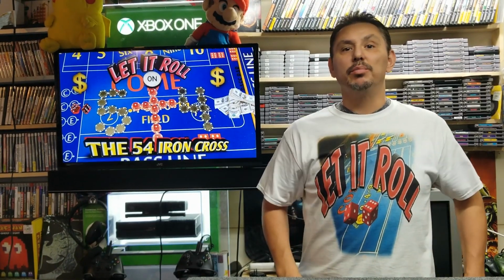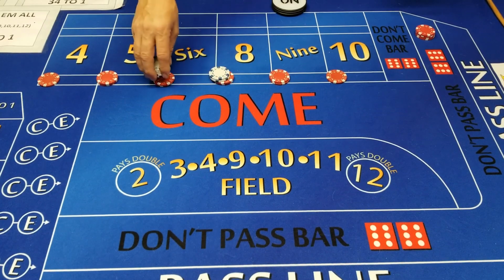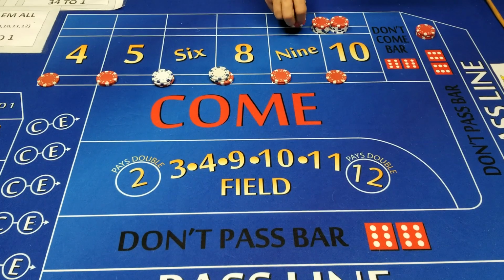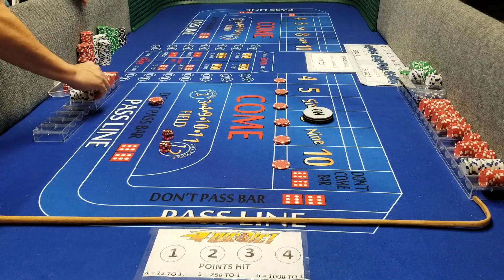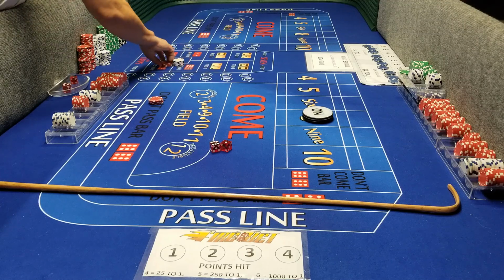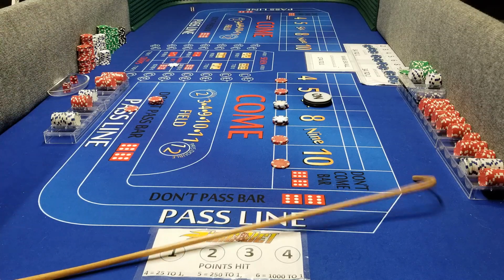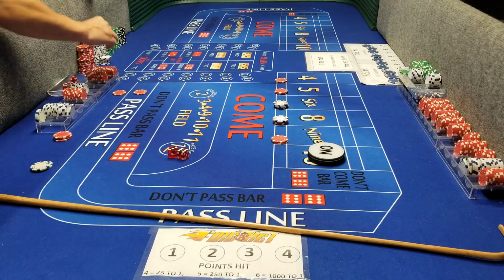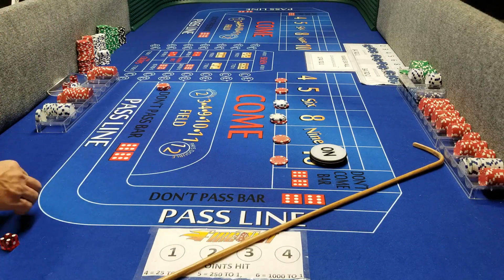Craps Strategy - THE 54 IRON CROSS a hybrid strategy to try to win at craps!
Watch me as I take on the casino!  Or should I say watch the casino take my money lol!  This channel is for fun and entertainment and I hope you guys are enjoying it!

Or just send a virtual tip because you enjoyed the video?
Let It Roll.

LET IT ROLL is for Beginners Intermediate or Advanced Players that would like to learn, share or give me some advice.  Its a place for all to enjoy each others knowledge and input.  I will try to put a craps betting strategy tutorial up as often as possible.

I try to throw with dice control.  Before I throw I set my dice or dice setting to try to become a controlled shooter.   I will do my best to put live craps or real craps video on my channel when I can get away with it lol.  Been asked twice to not record already.